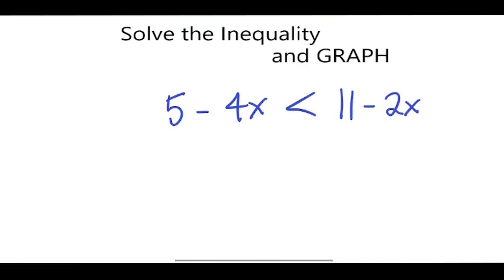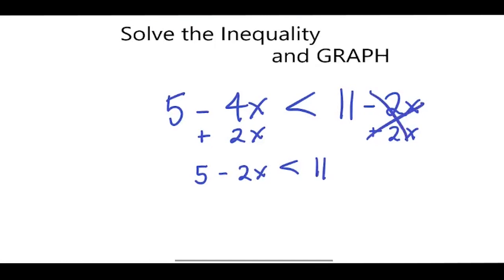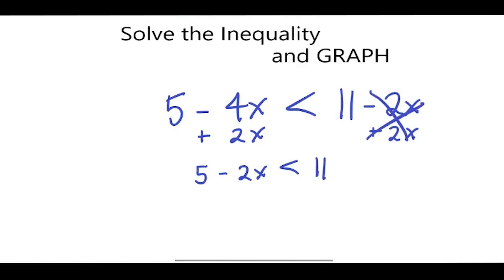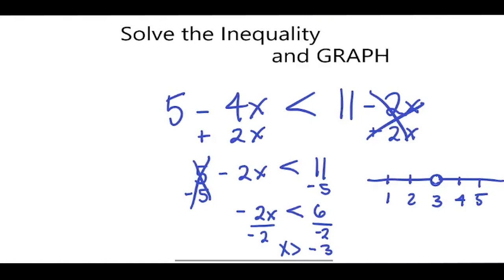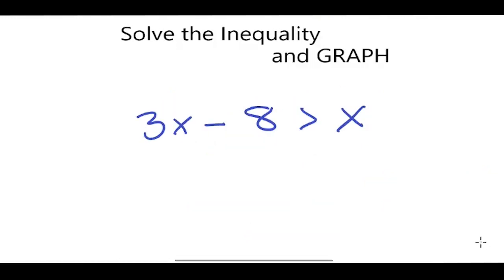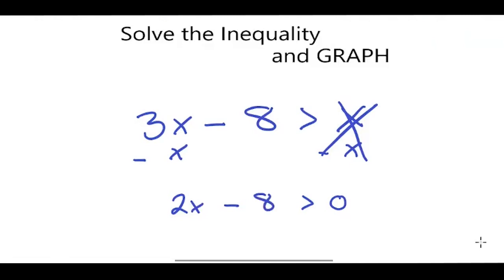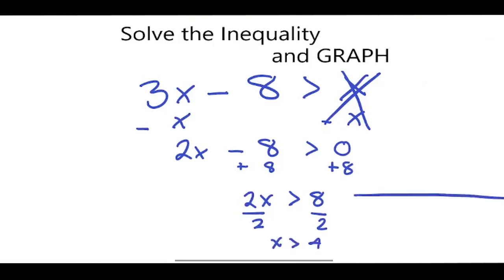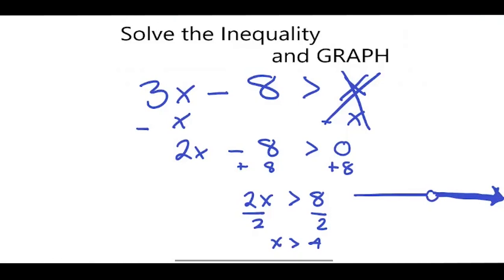Alg2 4•1 Solving and Graphing Linear Inequalities B